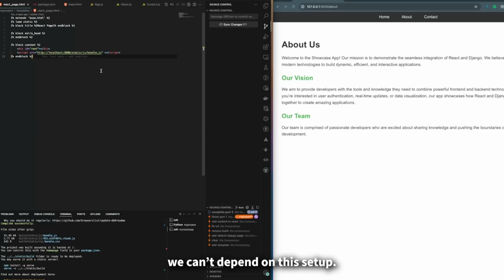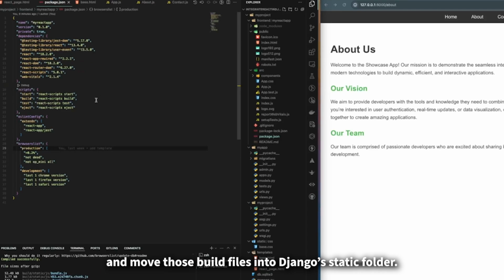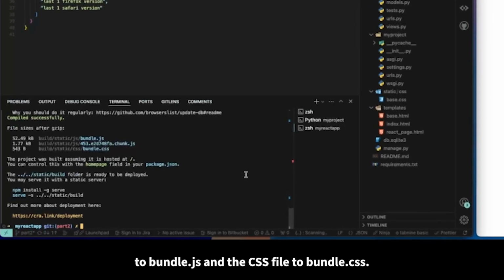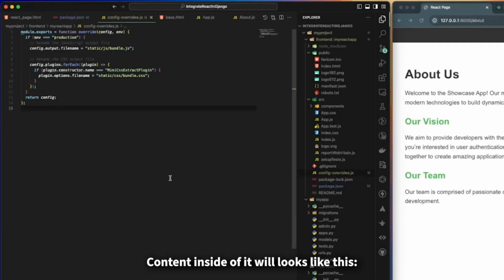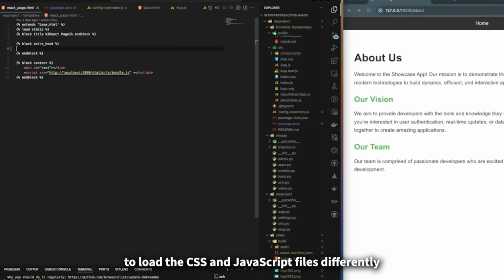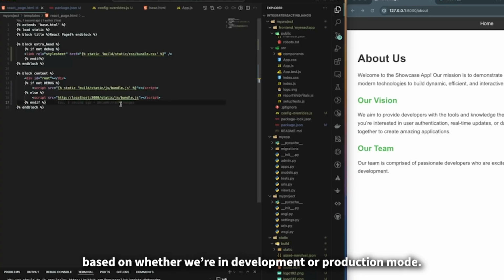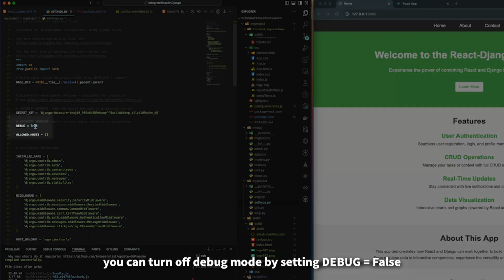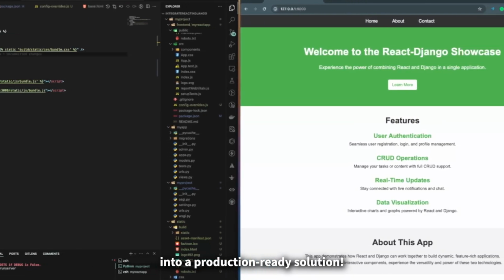React Integration in Django Application (PART 3)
Learn how to prepare your React-Django application for production in this final tutorial of our series! 🚀 We’ll cover:

    Moving React build files to Django’s static folder
    Renaming files for easier integration
    Configuring templates for production and development modes

By the end, your app will be fully optimized for deployment.